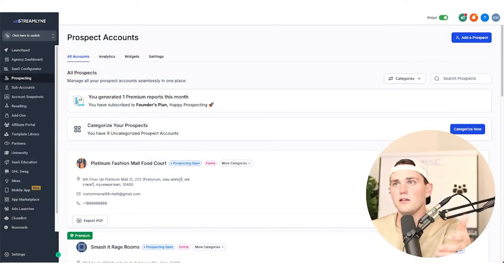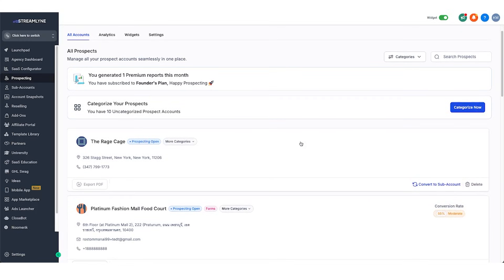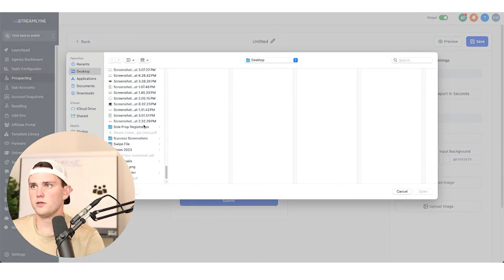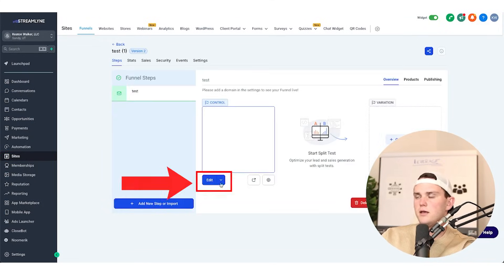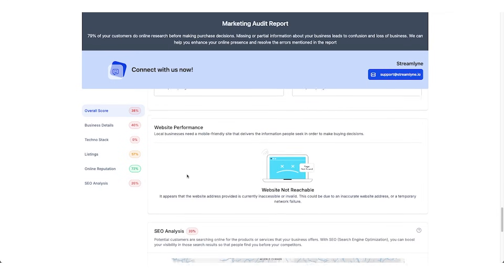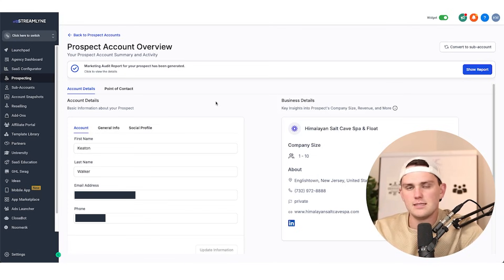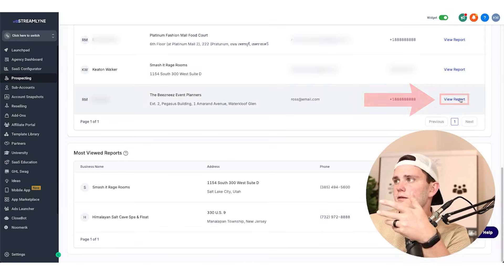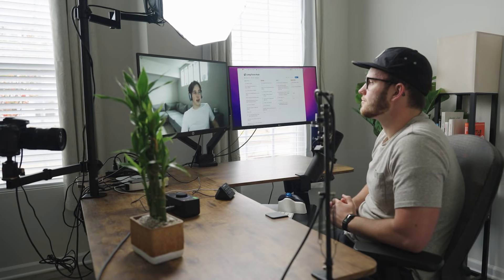HighLevel's New Prospecting Widget Collects Leads on Autopilot!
1) Check your Spam Folder

Transform your website into a 24/7 lead generation machine with HighLevel's revolutionary Prospecting Widget! In this 2025 tutorial, I demonstrate how to set up automated prospecting and lead capture widget that works while you sleep. Learn to integrate this powerful widget into your website or landing page, enabling instant marketing report generation for potential clients - all through HighLevel's prospecting feature.